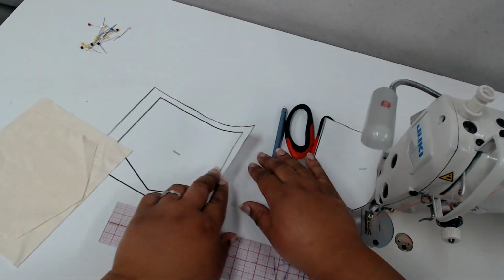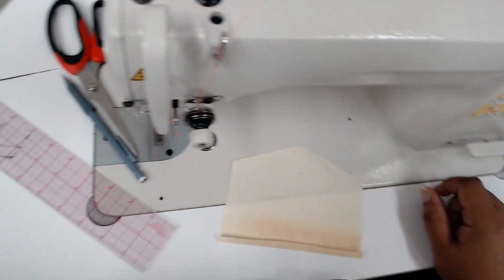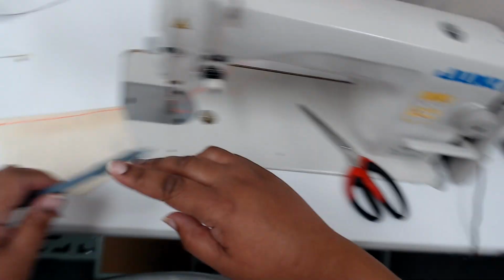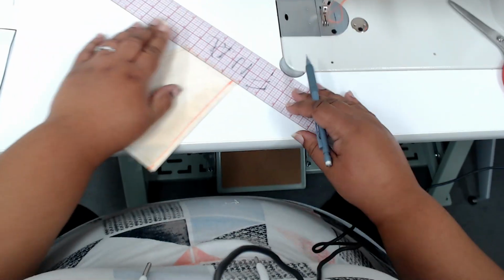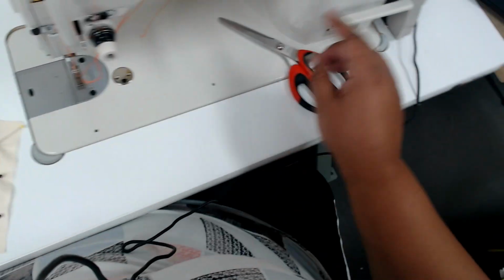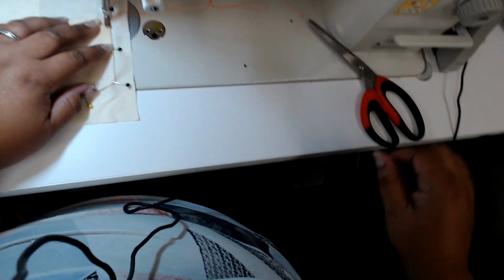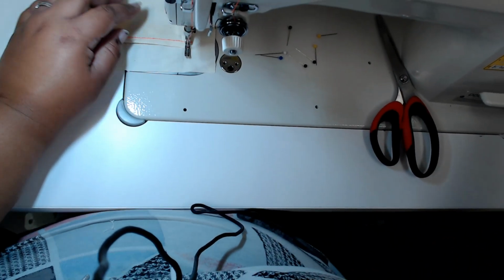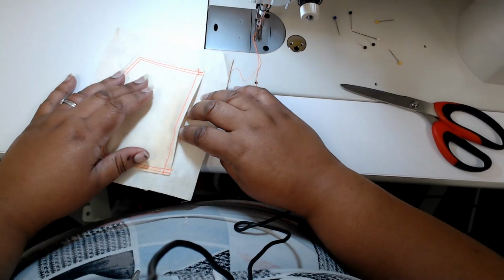Stitching on a Patch pocket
Stitching a Patch pocket onto a garment.